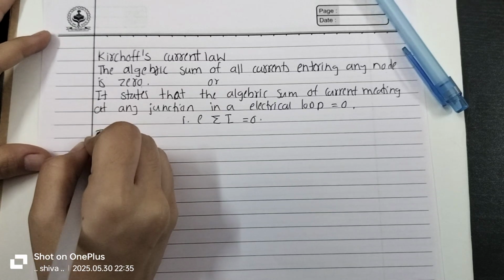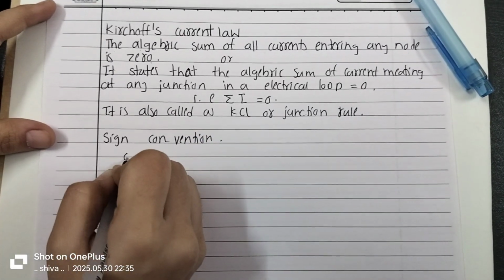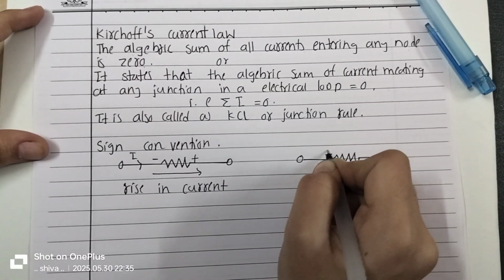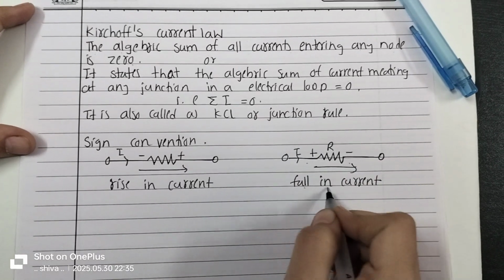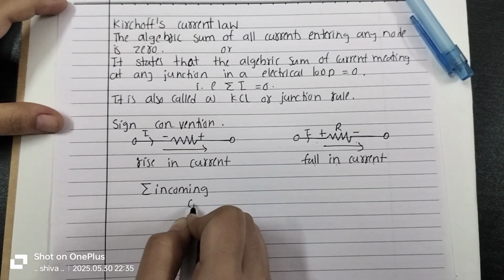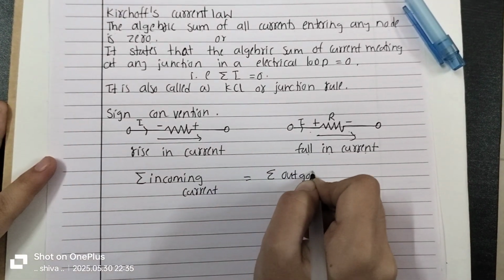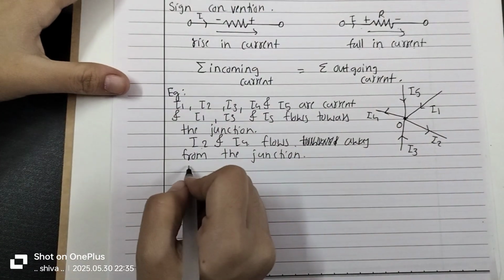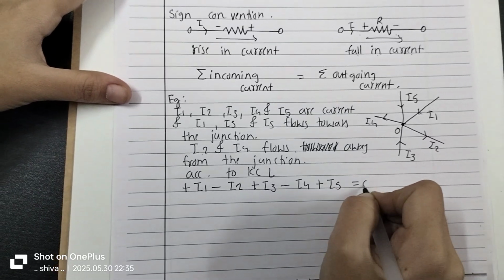KCl.....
krichoff's current law...